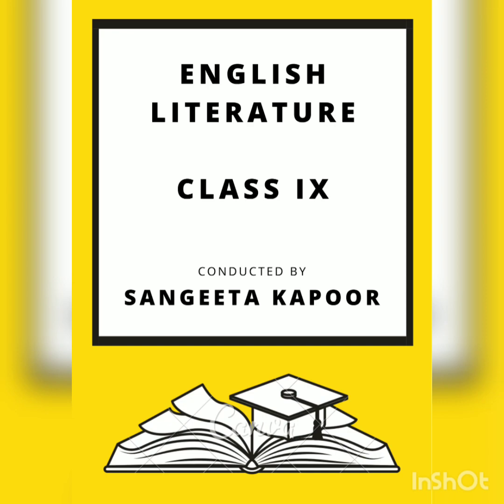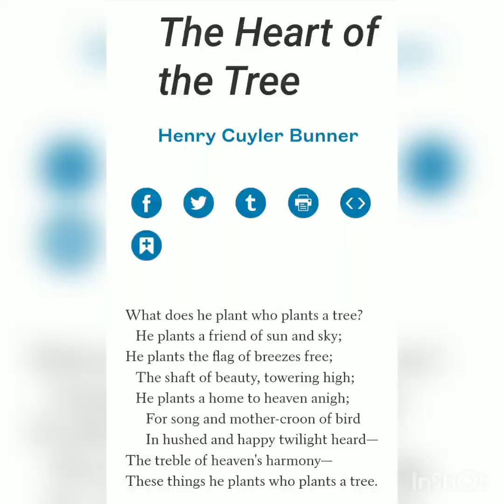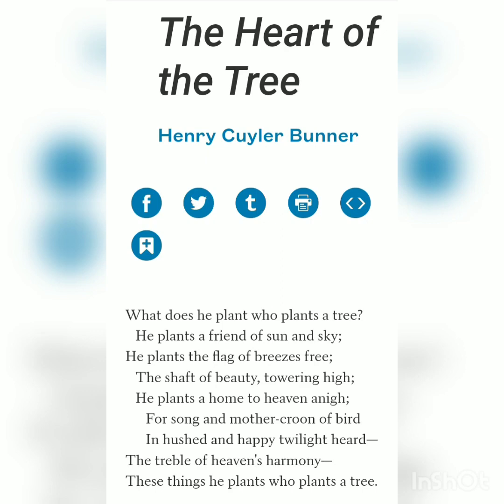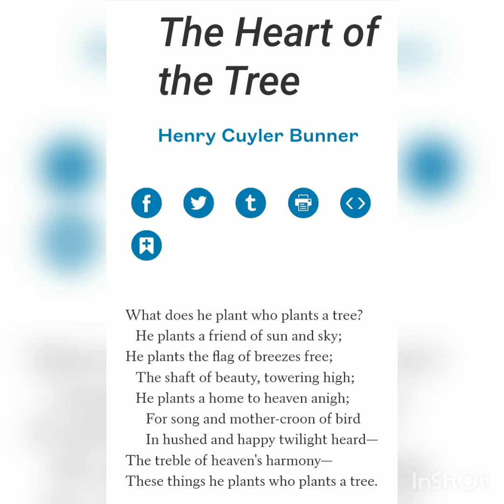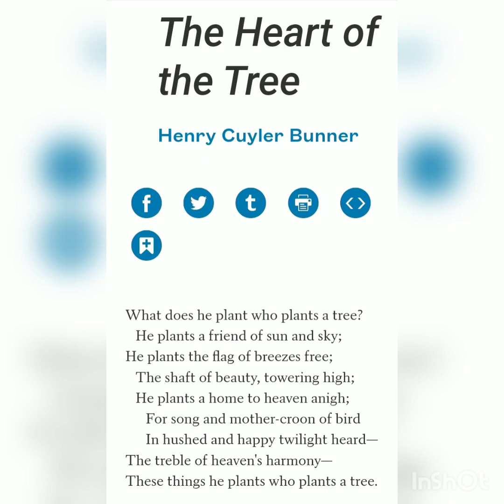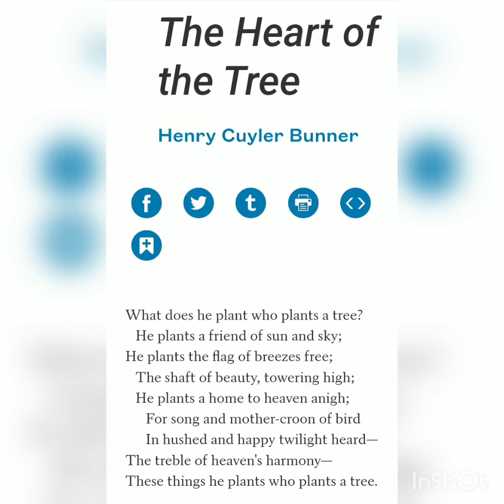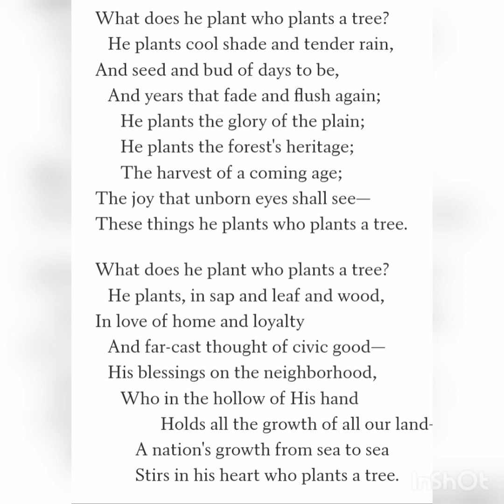CLASS 9 | ENGLISH LITERATURE- THE HEART OF THE TREE Poem | Mrs. Sangeeta Kapoor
Treasure trove book